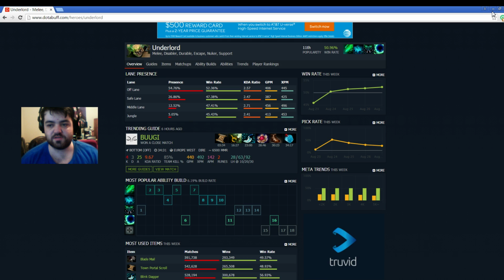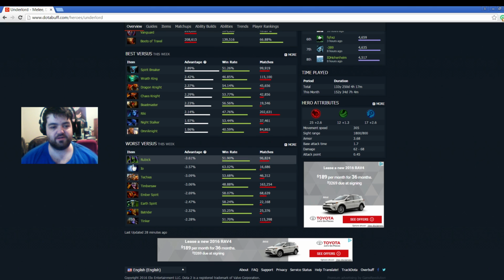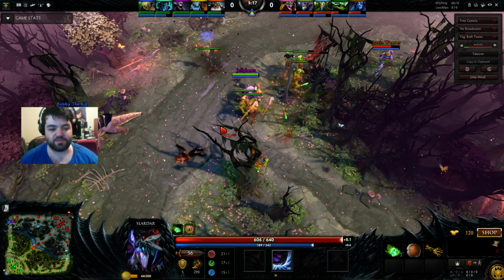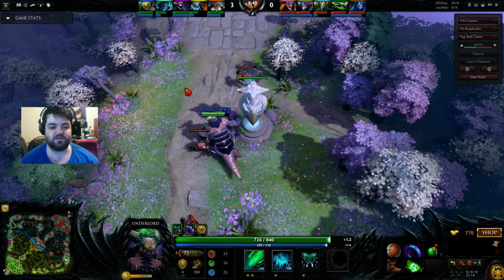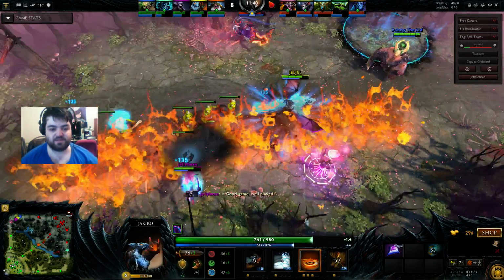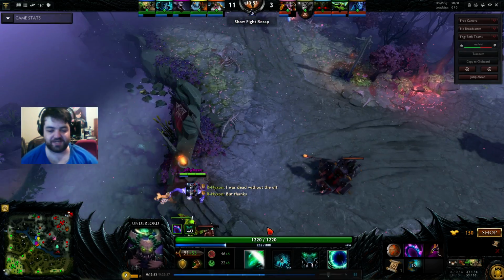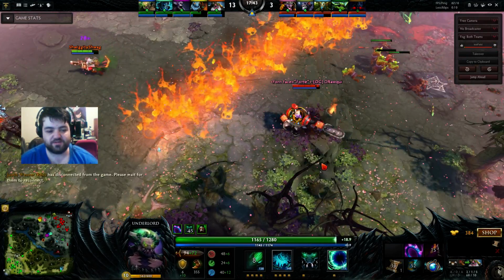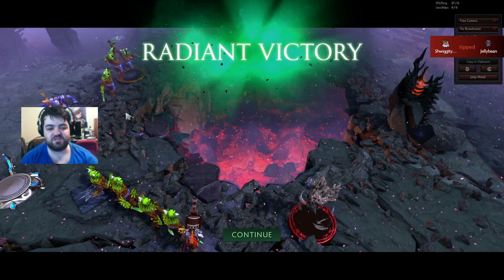Dota 2, Gogobob - Underlord Replay commentary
I did a commentary on Underlord and how I felt about him. I apologize for random studders in the video, it seems firestorm causes slight fps drops. I did move my camera away from the portrait so you guys could see Underlords angry face.